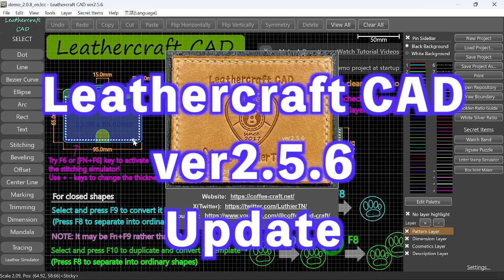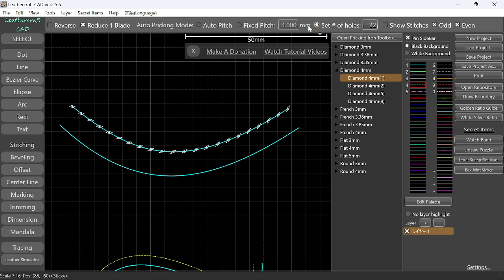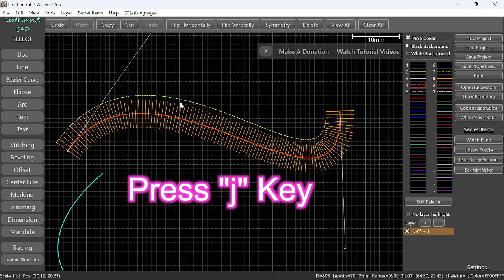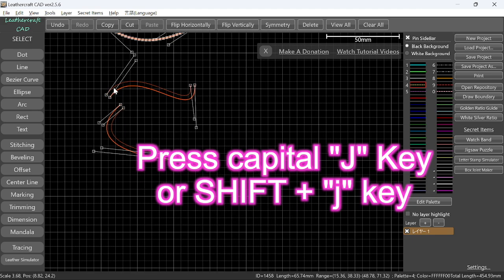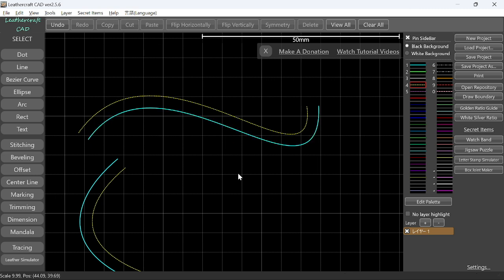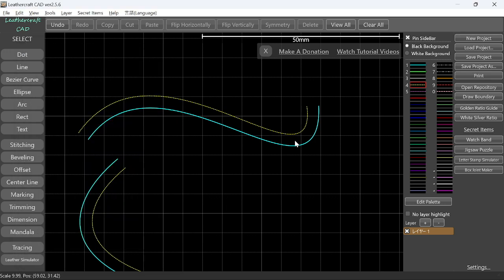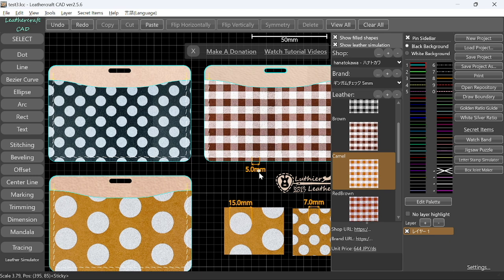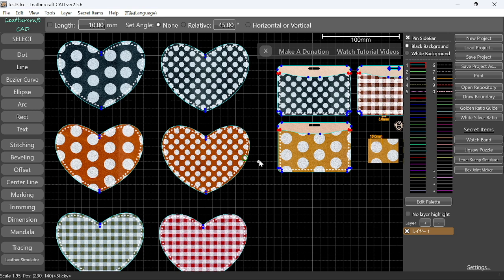[ENGLISH] Leathercraft CAD v2.5.6 固定穴数の自動ステッチ、SVG インポートなど。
Leathercraft CAD v2.5.6 をリリースしました！このアップデートには、多くの改善と新機能が含まれています。

2025/10/17 ver 2.5.6
- [自動ステッチ] 指定したセクションに、指定した数のステッチ穴を均等に配置する機能を追加しました。
- [SVGインポート] SVGインポートのサポート範囲を拡張し、パスと円に加え、線、ポリライン、ポリゴン、四角形、テキスト要素もインポートできるようになりました。
- [レザーシミュレータ] レザーシミュレータモードが有効になっている場合、ステッチシミュレータが自動的にオンになり、ステッチ穴が非表示になるように動作を変更しました。
- [レザーシミュレータ] レザーシミュレータモード中は、塗りつぶされた図形のみを選択できるように変更しました。
- [レザーシミュレータ] レザー画像を登録する際に、画像のサイズ変更、完全選択、正方形選択のオプションを追加しました。
- [レザーシミュレータ] レザー画像を正しい物理サイズで表示するために、DPIを設定できるようになりました。
- [レザーシミュレーター] インポートしたレザー画像を回転する機能を追加しました。
- [レザーシミュレーター] インポートした画像に可動式のルーラーを追加しました。これにより、DPIが不明な場合でも正確な拡大縮小が可能になります。
- [レザーシミュレーター] レザー画像を90度単位で回転する機能を追加しました（右クリックメニューから）。
- [ベジェ曲線] ベジェ曲線のオフセットガイドを一度にすべて非表示にするホットキー（Shift + J）を追加しました。
- [ステッチシミュレーター] 次の穴へのステッチ方向を示す矢印を追加しました。
- [作業領域] ステッチ穴が最後（一番上）に表示されるようにレンダリング順序を変更しました。
- [線] わずかに傾いた垂直線によって自動針刺し機能と距離マーカー機能が誤動作する問題を修正しました。
- [印刷] macOSで「プリンターがインデックス外です」というエラーが発生する問題を修正しました。
- [印刷] ページレイアウトを修正しました。新しいページが追加された場合、X方向にコンテンツがない場合は、次の行に印刷が移動します。

いいね！や登録者数の増加は、レザークラフトCAD開発のモチベーションアップにつながります :-)